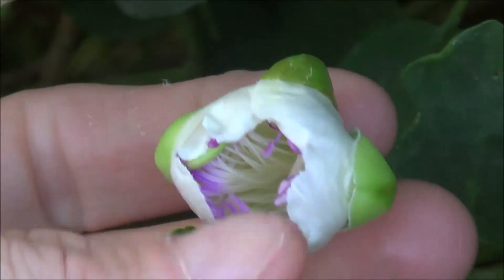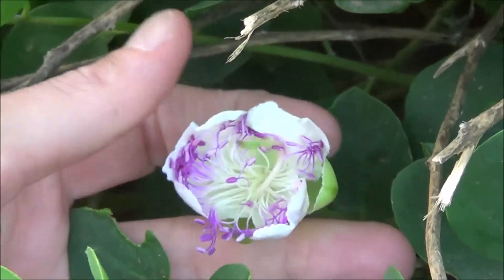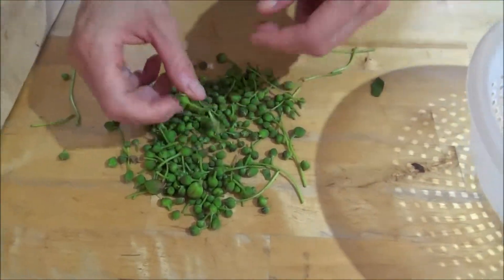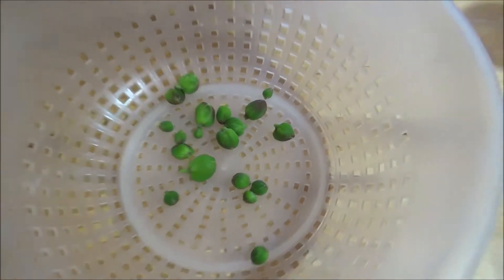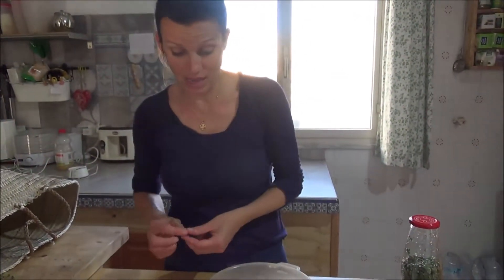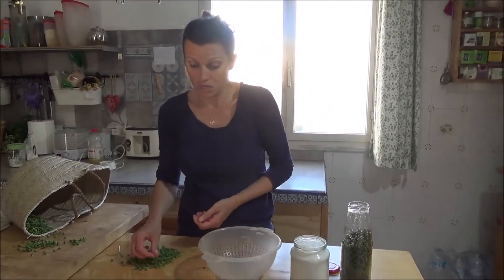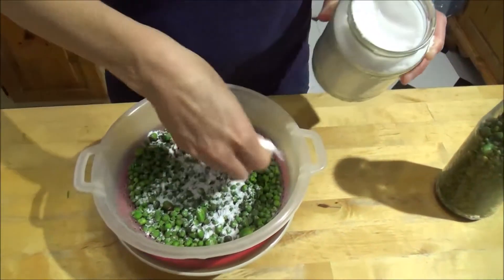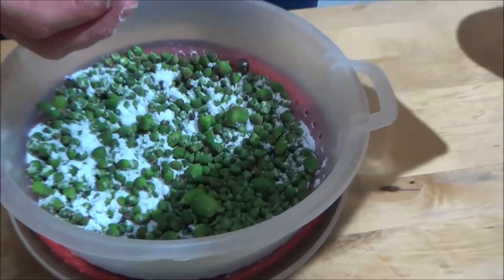wild capers harvesting and storage of capers 🍀VEGETARIANFAMILYDIARY🍀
⭐ ⭐⭐⭐⭐⭐ OUR MISSION ⭐⭐⭐⭐⭐⭐
This channel was born with the desire to spread good recipes for health,  trying to change the way we eat by cooking excellent dishes without using animals, thanks to all those who will understand us and want to support us
and since it is also our video diary, forgive us if we will sometimes post videos that have nothing to do with recipes
Questo canale nasce con la volontà di diffondere ricette salutari , cercando di cambiare il modo di mangiare, preparando ottimi cibi senza l'utilizzo di animali, grazie a tutti coloro che ci capiranno e vorranno sostenerci.
e poiché questo è anche il nostro video diario, perdonateci se a volte pubblichiamo video che non hanno nulla a che fare con le ricette

यह चैनल स्वास्थ्य के लिए अच्छे व्यंजनों को फैलाने की इच्छा के साथ पैदा हुआ था, हम जानवरों का उपयोग किए बिना उत्कृष्ट व्यंजन पकाने के तरीके को बदलने की कोशिश कर रहे थे, उन सभी के लिए धन्यवाद जो हमें समझेंगे और हमारा समर्थन करना चाहते हैं।
और चूंकि यह हमारी वीडियो डायरी भी है, इसलिए हमें माफ कर दें यदि हम कभी-कभी ऐसे वीडियो पोस्ट करेंगे जिनका व्यंजनों से कोई लेना-देना नहीं है
Este canal nace con el deseo de difundir buenas recetas para la salud, intentando cambiar la forma de comer cocinando excelentes platos sin utilizar animales, gracias a todos los que nos entenderán y querrán apoyarnos.
このチャンネルは、私たちを理解し、私たちをサポートしたいと思っているすべての人のおかげで、動物を使わずに優れた料理を作ることで私たちの食べ方を変えようとして、健康のための良いレシピを広めたいという願望から生まれました
また、動画日記でもありますので、レシピとは関係のない動画を投稿することもありますので、ご容赦ください。

 這個頻道的誕生是為了傳播良好的健康食譜，並希望通過不使用動物烹飪精美菜餚來改變我們的飲食方式，這要歸功於所有能夠理解我們並希望支持我們的人們
並且因為這也是我們的視頻日記，請原諒我們是否有時發布與食譜無關的視頻

이 채널은 우리를 이해하고 응원 해주신 모든 분들 덕분에 동물을 사용하지 않고 훌륭한 요리를 만들어 먹는 방식을 바꾸고, 건강을위한 좋은 요리법을 전파하고자하는 열망으로 탄생했습니다.
영상 일기이기도하니 레시피와 무관 한 영상을 올리면 용서 해주세요

Энэхүү суваг нь эрүүл мэндэд тустай сайн жор түгээх хүсэл эрмэлзэлтэйгээр төрсөн бөгөөд биднийг ойлгож, дэмжихийг хүсч буй бүх хүмүүстээ талархал илэрхийлж, амьтдыг ашиглахгүйгээр маш сайн хоол хийх замаар хооллох арга барилаа өөрчлөхийг хичээдэг.
мөн энэ нь бидний видео өдрийн тэмдэглэл тул заримдаа жортой ямар ч холбоогүй видео бичлэг оруулах бол биднийг уучлаарай

Kênh này ra đời với mong muốn truyền bá những công thức nấu ăn tốt cho sức khỏe, cố gắng thay đổi cách ăn bằng cách nấu những món ăn đặc sắc mà không sử dụng động vật, cảm ơn tất cả những ai sẽ hiểu chúng tôi và muốn ủng hộ chúng tôi
và vì nó cũng là nhật ký video của chúng tôi, hãy tha thứ cho chúng tôi nếu đôi khi chúng tôi đăng những video không liên quan đến công thức nấu ăn

Этот канал родился с желанием распространять полезные рецепты здоровья, пытаясь изменить то, как мы едим, готовя отличные блюда без использования животных, спасибо всем тем, кто поймет нас и захочет нас поддержать.
а так как это еще и наш видеодневник, простите нас, если мы будем иногда публиковать видео, которые не имеют ничего общего с рецептами

Dieser Kanal wurde mit dem Wunsch geboren, gesunde Gesundheitsrezepte zu verbreiten, die Art und Weise zu ändern, wie wir essen, großartiges Essen zuzubereiten, ohne Tiere zu verwenden, dank all derer, die uns verstehen und uns unterstützen wollen.
und da dies auch unser Videotagebuch ist, verzeihen Sie uns, wenn wir manchmal Videos veröffentlichen, die nichts mit Rezepten zu tun haben
Dit kanaal werd geboren met de wens om gezonde gezondheidsrecepten te verspreiden, door te proberen de manier waarop we eten te veranderen, lekker eten te bereiden zonder dieren te gebruiken, met dank aan iedereen die ons begrijpt en ons wil steunen.
en aangezien dit ook ons ​​videodagboek is, vergeef het ons als we soms video's publiceren die niets met recepten te maken hebben

Tämä kanava syntyi halusta levittää terveellisiä terveysreseptejä, yrittää muuttaa tapaa, jolla syömme, valmistaa hyvää ruokaa käyttämättä eläimiä, kiitos kaikille, jotka ymmärtävät meitä ja haluavat tukea meitä.
ja koska tämä on myös videopäiväkirjamme, anna anteeksi, jos julkaisemme joskus videoita, joilla ei ole mitään tekemistä reseptien kanssa
ولدت هذه القناة برغبة في نشر وصفات صحية ، تحاول تغيير طريقة تناولنا للطعام ، وتحضير طعام رائع دون استخدام الحيوانات ، وذلك بفضل كل من يفهمنا ويريد أن يدعمنا.
وبما أن هذه هي أيضًا مذكرات الفيديو الخاصة بنا ، فاغفر لنا إذا نشرنا أحيانًا مقاطع فيديو لا علاقة
                                                                                                       لها بالوصفات
Video maker: and editing Gianluca Lopez sommelier Ais- Agricultural expert
performer in the kitchen and voice: Loredana Fragapane graduated from school IPSSAR
                                                                specialization in pastry.cook certificate,cake designer